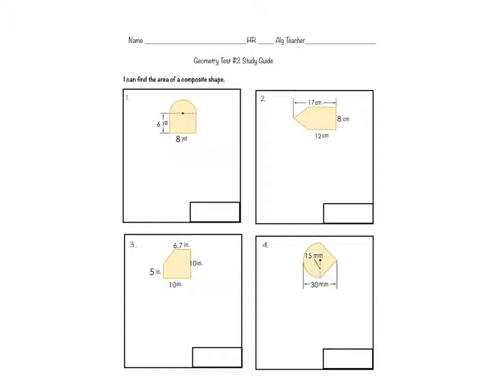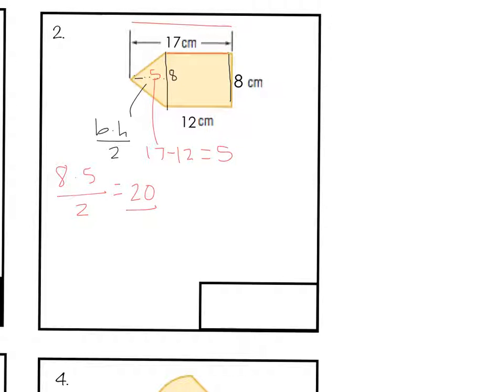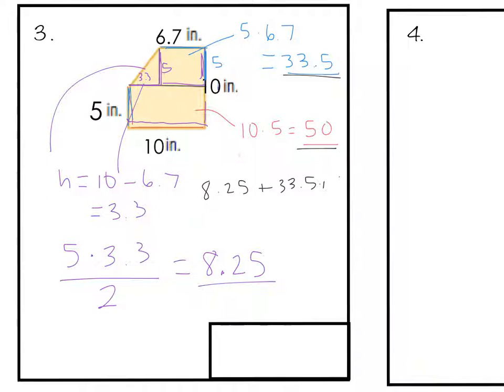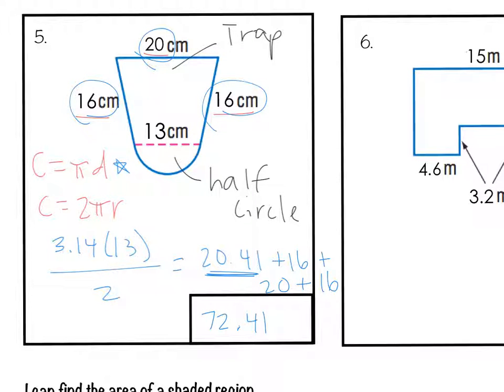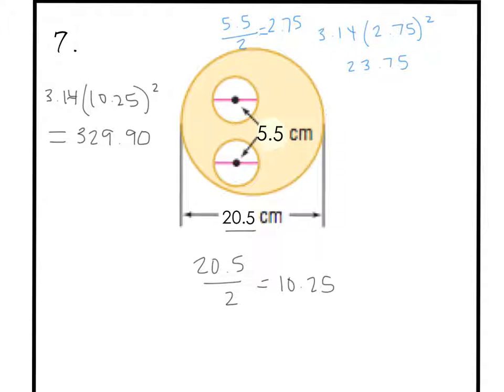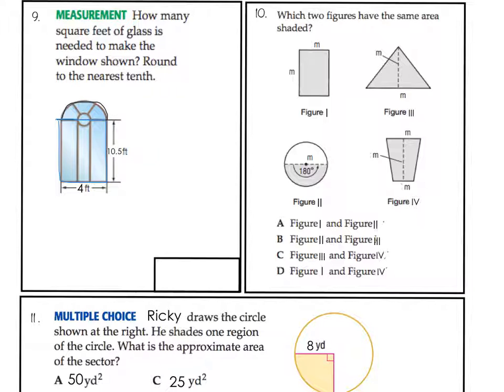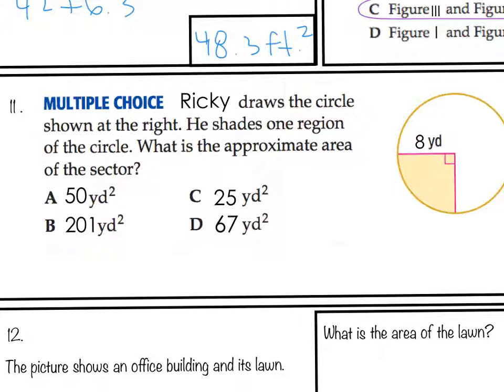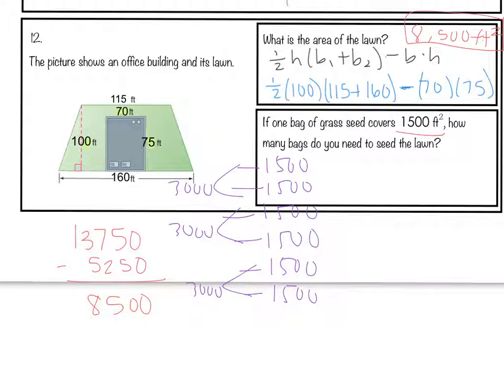Stydy Guide For Geo Test #2 MS